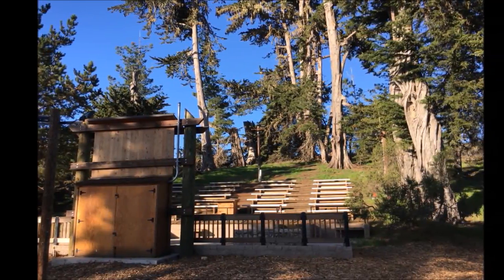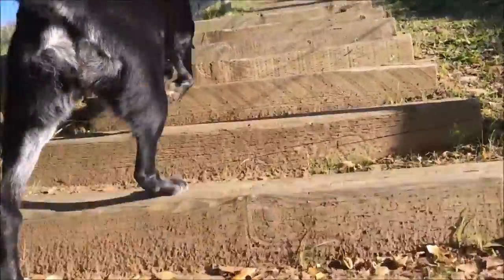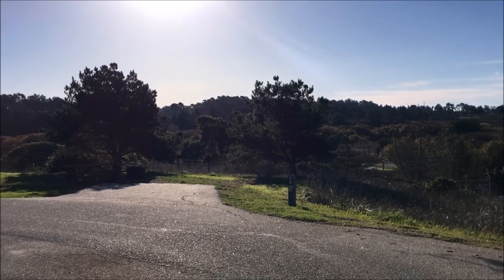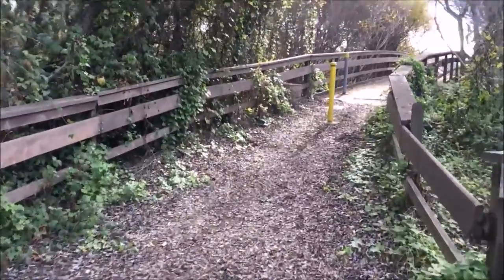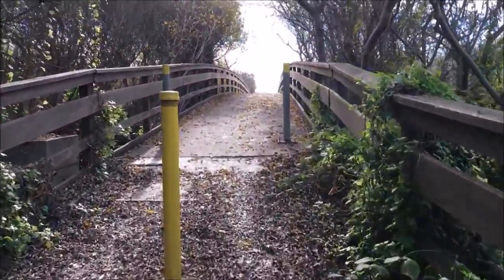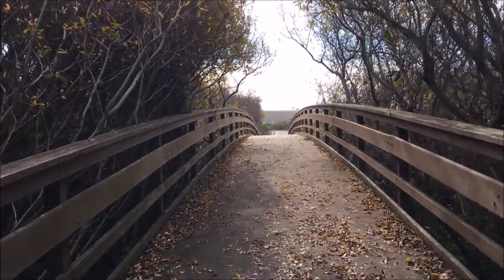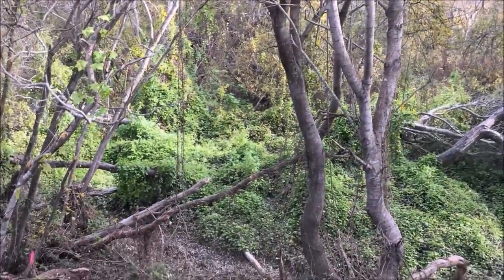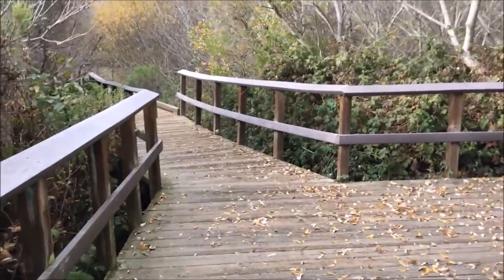San Simeon State Park / San Simeon Creek Campground / A Campground Fav!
Looking for a campground on California's Central Coast between Big Sur and Morro Bay?  We enjoy San Simeon Creek Campground in San Simeon State Park located just off Highway 1,  between the towns of San Simeon and Cambria.   Hiking, beach, views and lots to do nearby.  A campground favorite!

Music: "Learn to Fly" & "House in My Head" by Josh Woodward